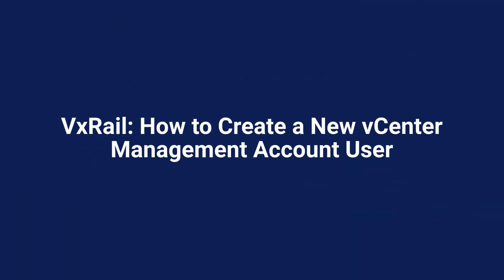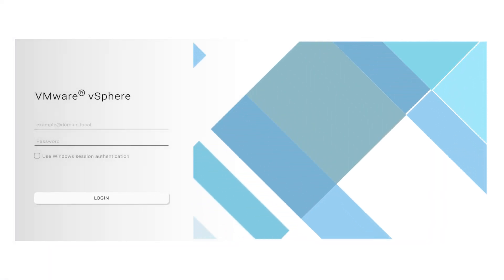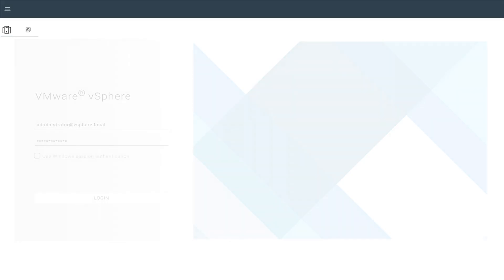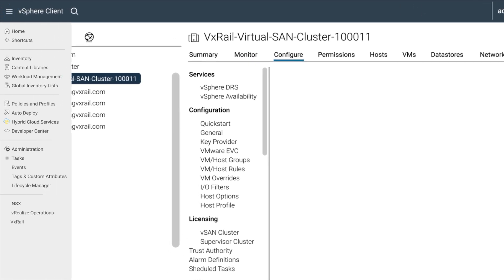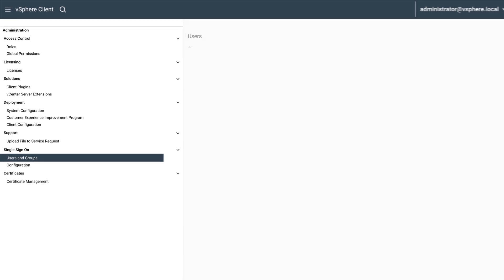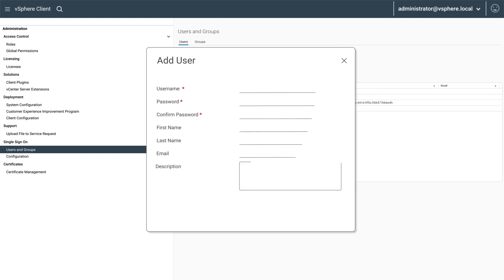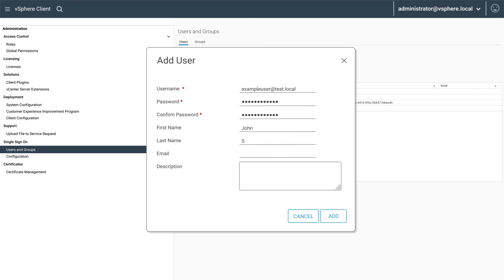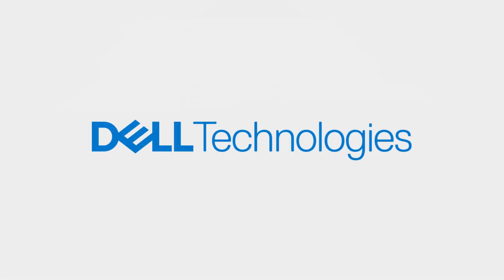VxRail How to Create a New vCenter Management Account User | Dell India